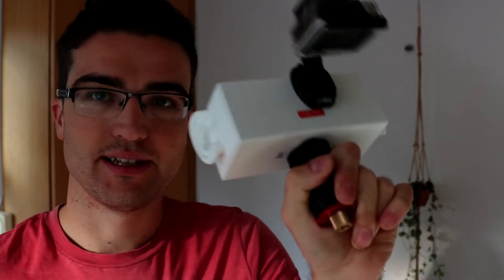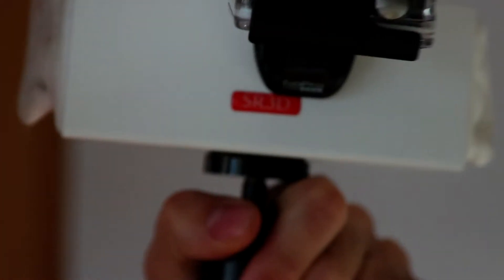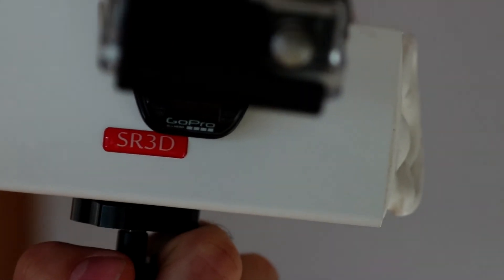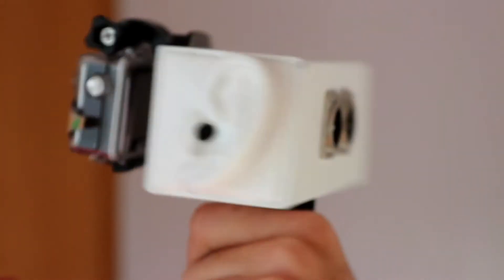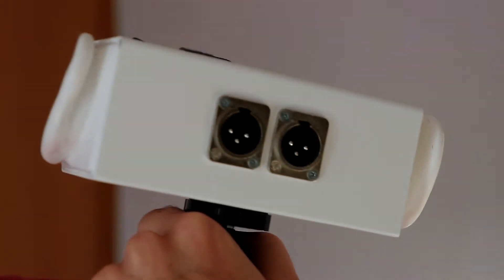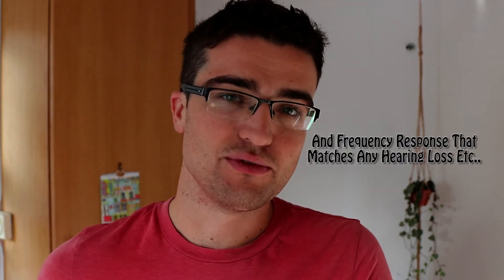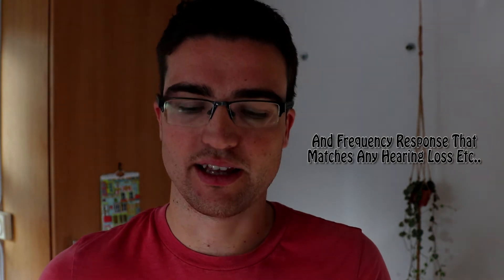How To Make Binaural Recording Even More Real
This is about getting your own ear molds put on a binaural rig to be able to get closer results to your own hearing with any binaural microphone.